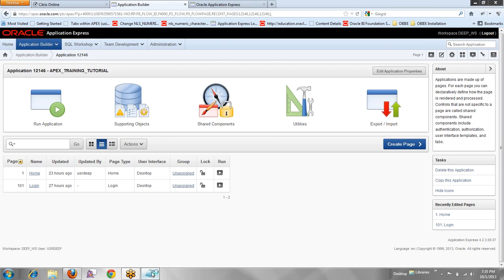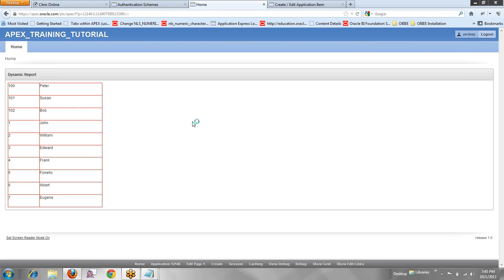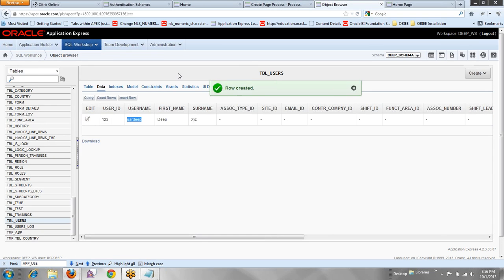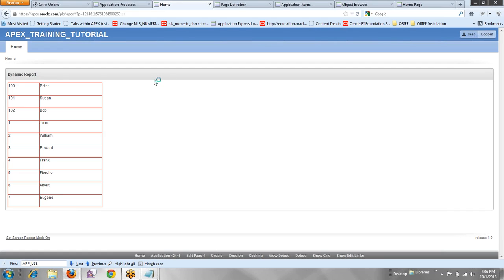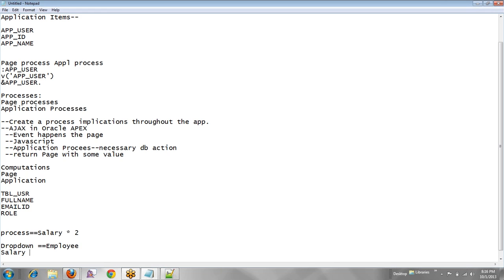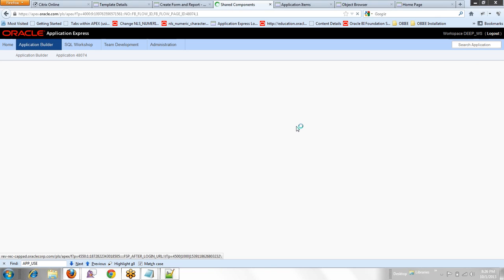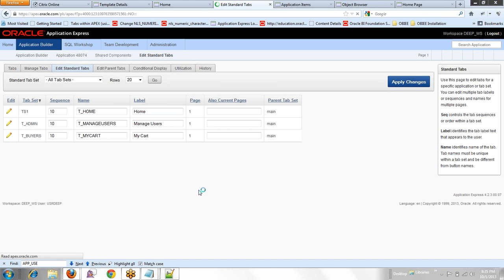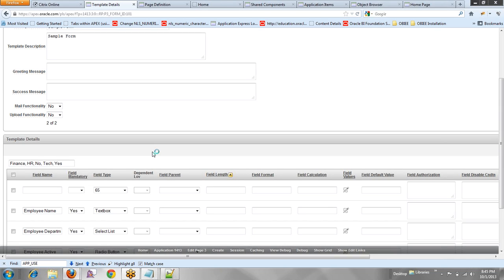Oracle APEX Training at SM Consultants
to know more. S&M Consultants are the best online training provider for Oracle ADF SOABPEL WebCenter Database AIA WebLogic OAF APEX Java and other Oracle technologies.